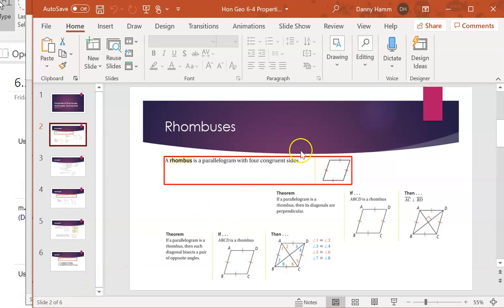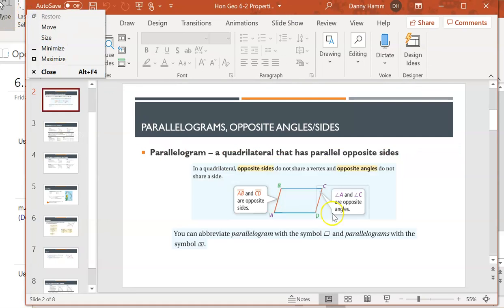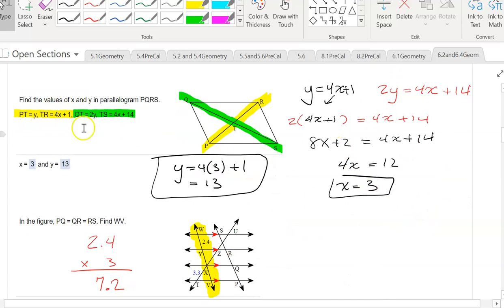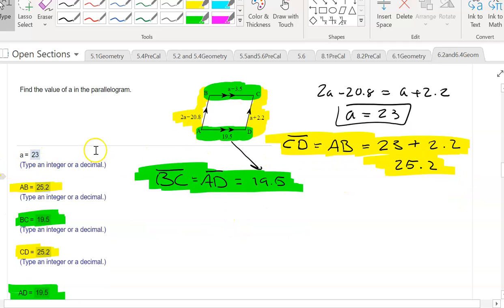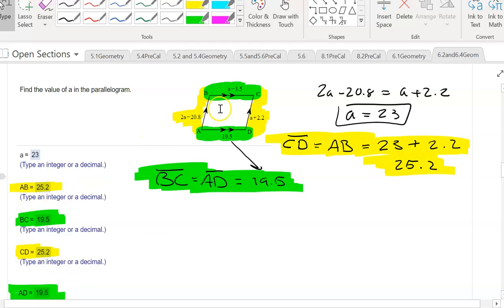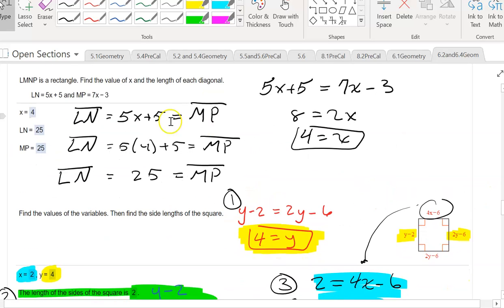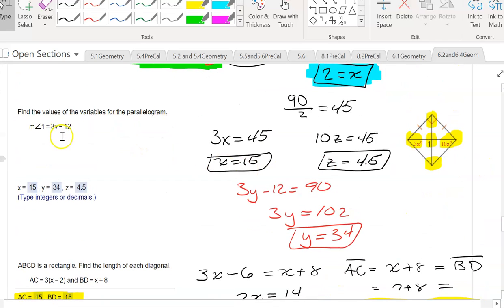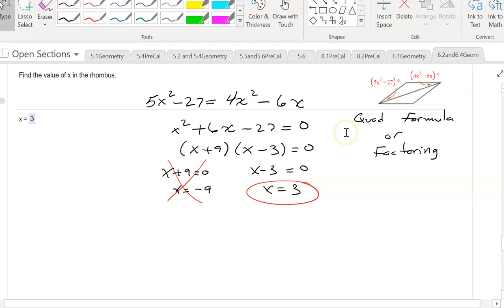6.2 and 6.4